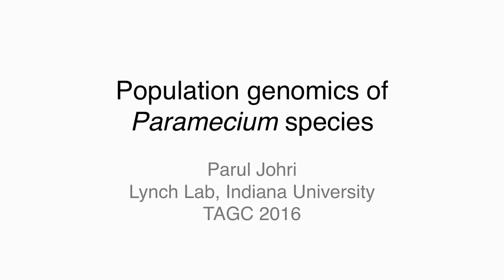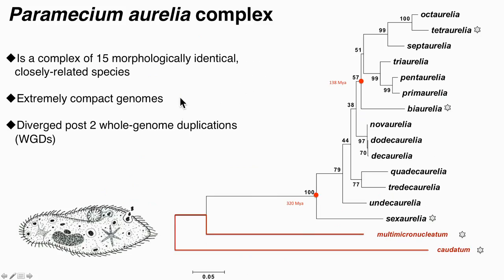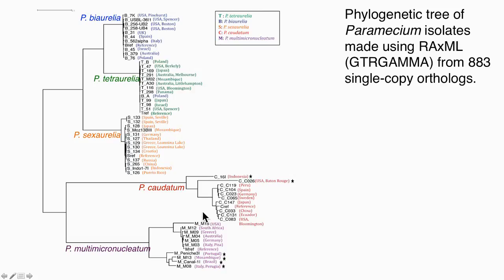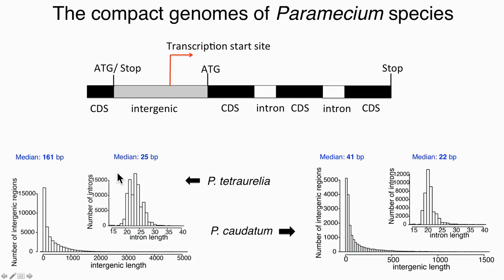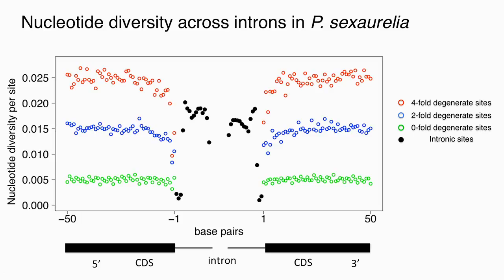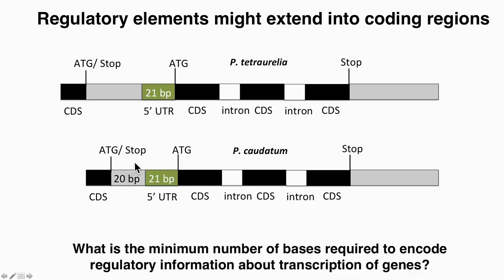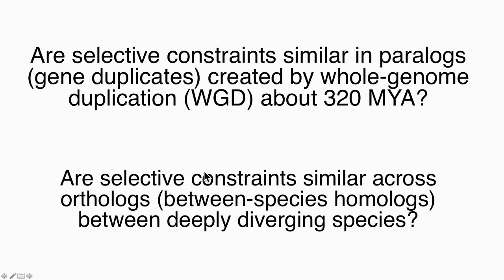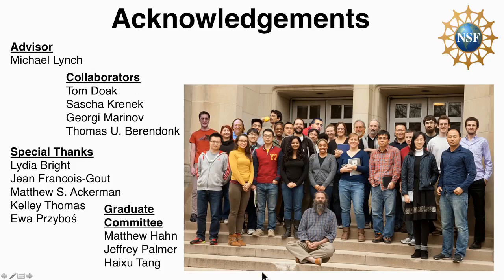P Johri: Population genomics of Parameciumspecies.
"Parul Johri (Indiana University) presents 'Population genomics of Paramecium species.'

 A presentation at the 'Evolution and Population Biology ' session of the Ciliate Molecular Biology Meeting at The Allied Genetics Conference, July 13-17, 2016, Orlando, Florida.